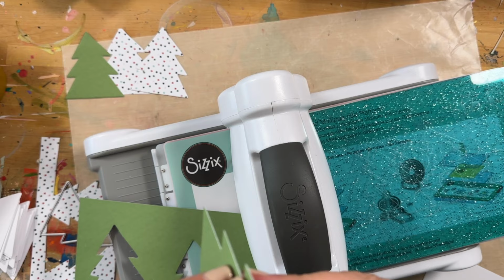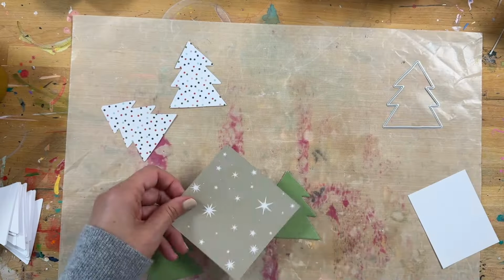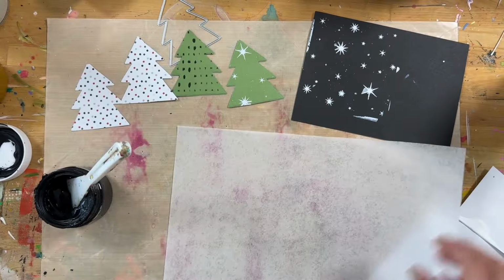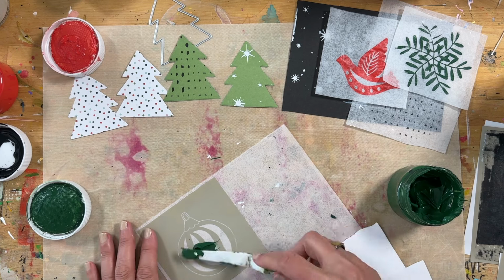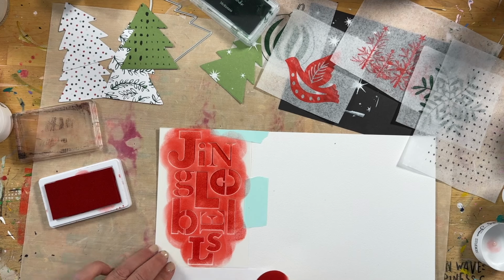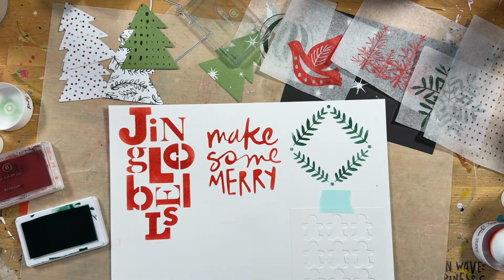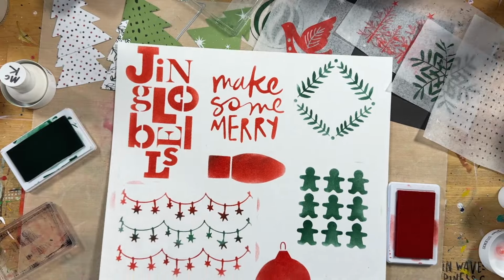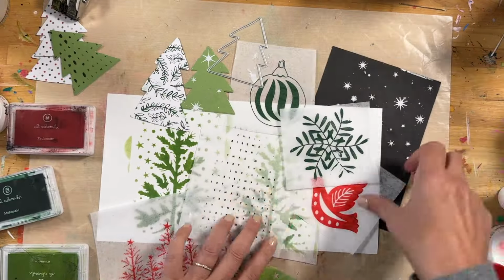December Daily® 2024 | Stencils + Silkscreens In Use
Collection will be available on Tuesday, August 27th at 10am EST.

December Daily® is a Registered Trademark of Ali Edwards Design Inc.